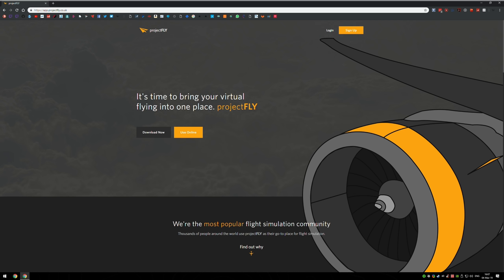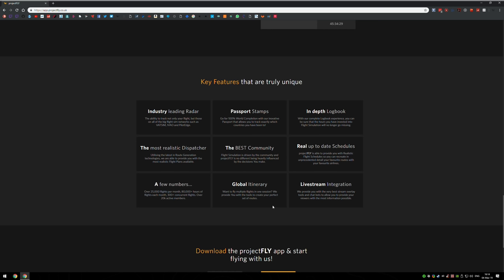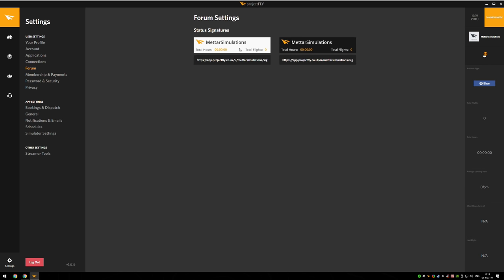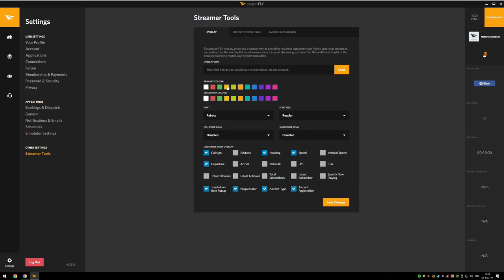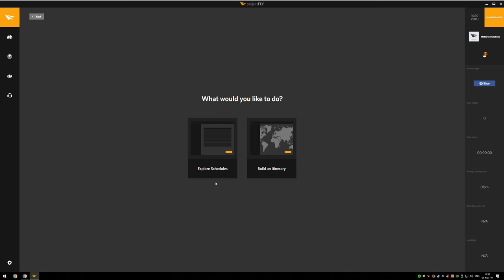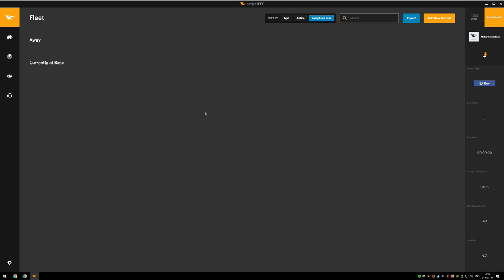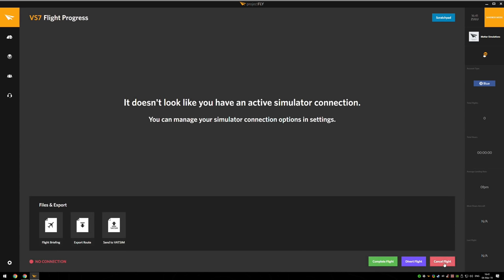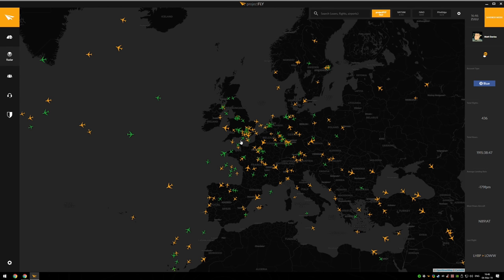projectFLY Tutorial - The best shower idea I ever had!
projectFLY is one of the most used virtual aviation platforms. With over 50,000 active users it continues to grow and achieve things that nobody really thought possible.

In this video I take you through all of the functionality behind projectFLY and explain what the plans are for the future.